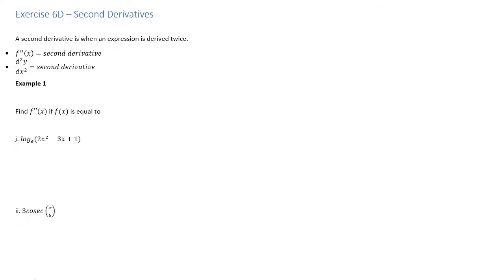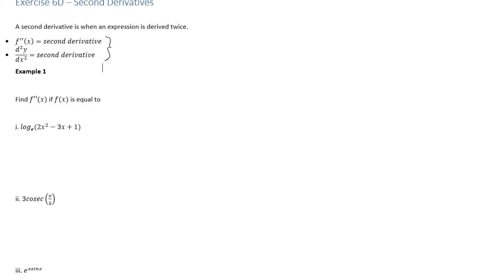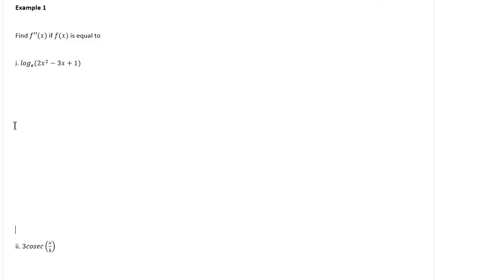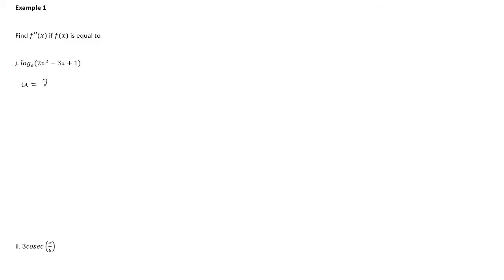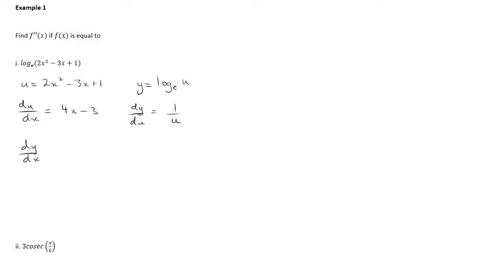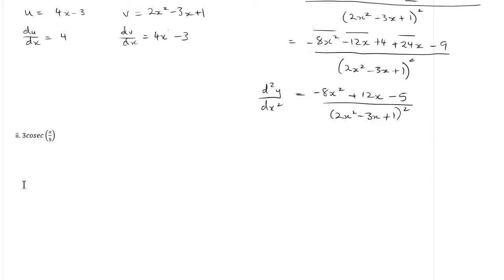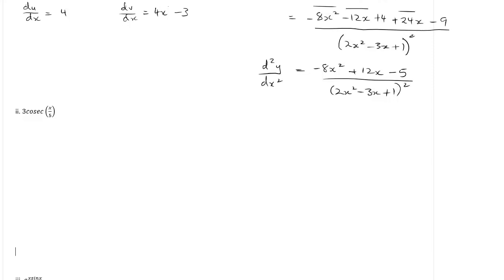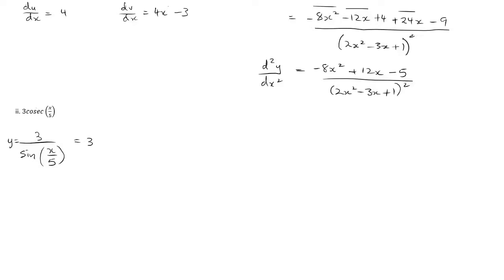Trailer for Second Derivatives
This video progresses through some examples of how to complete Exercise 6D.